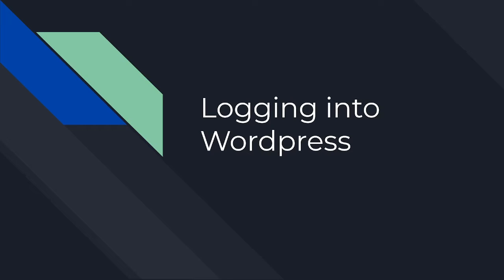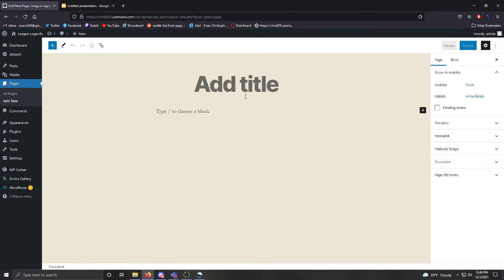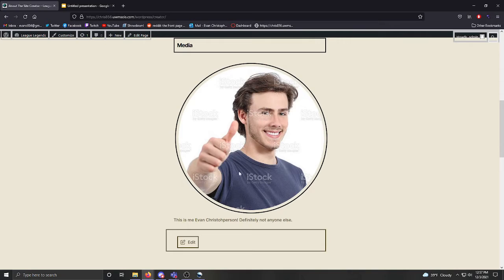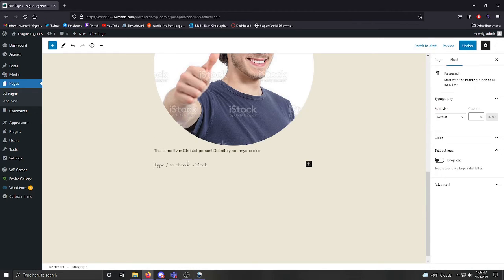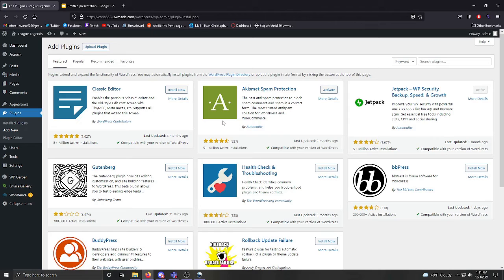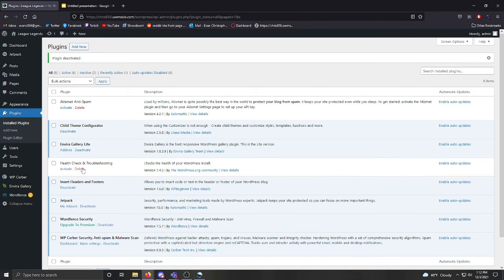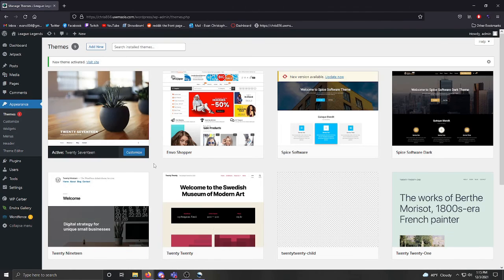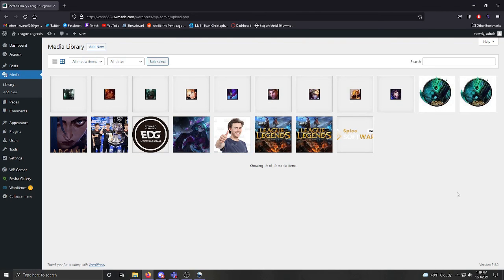WordpressTutorial INFOST 240